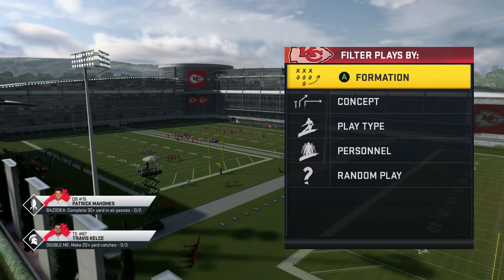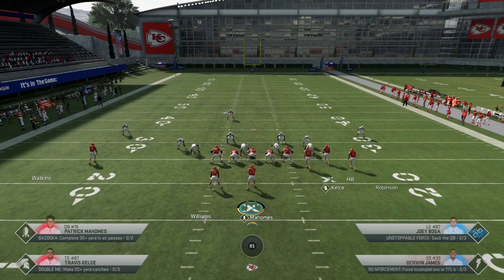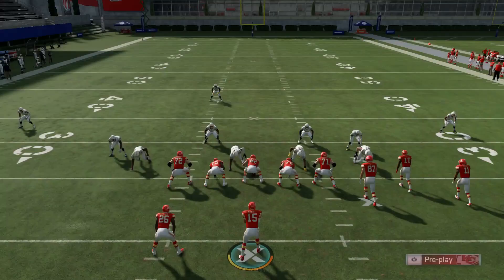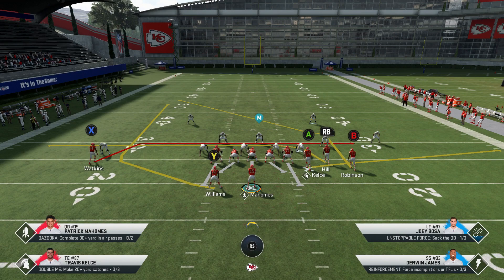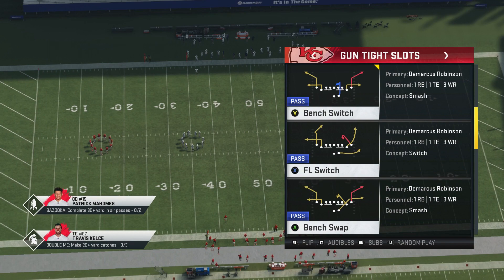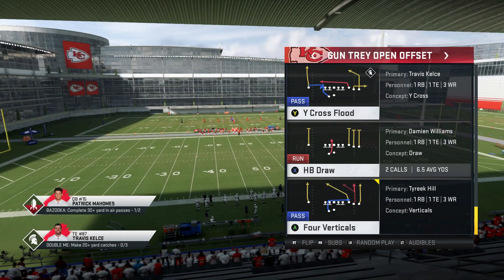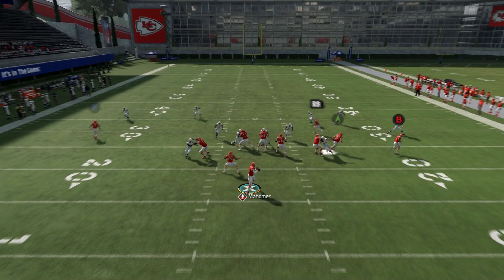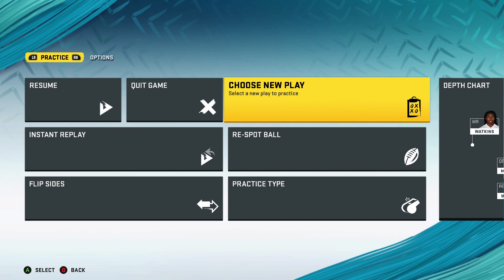BEST OFFENSE IN MADDEN 20 GUN BUNCH E-BOOK! Unstoppable West Coast Scheme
Twitter.com/lethallev

nba2k19 myplayer build, nba2k19 mycareer, nba2k19 mypark, nba2k19 best dunks, nba2k19 best signature styles,
Some youtubers I plan on playing with or against in NBA2K19 and/or NBA2K17=9 are:
yrndj, michael force, dr 2k, Kellhitemup95, prettyboyfredo, shoot,hankdatank everyone, shooteveryone, and agent 00 (If they get a PS4).